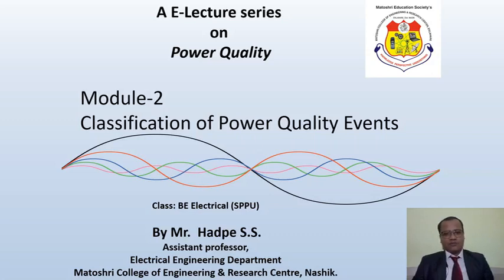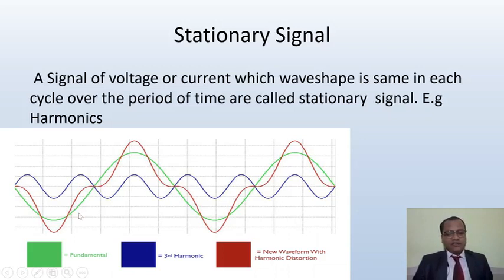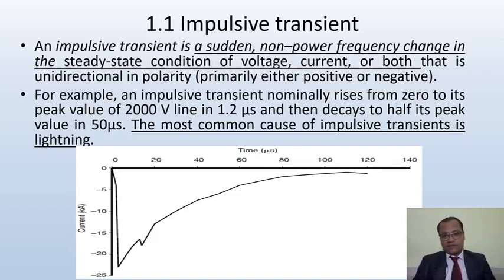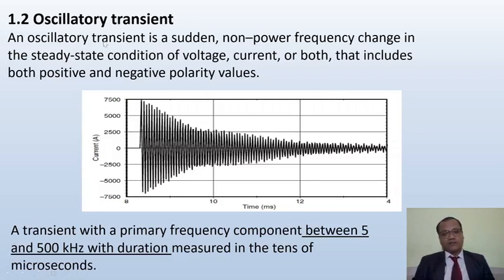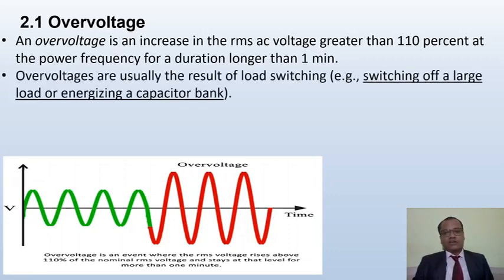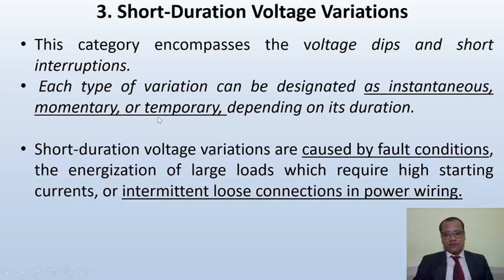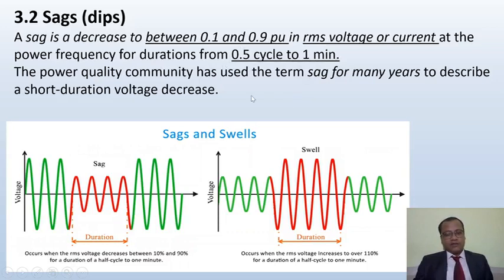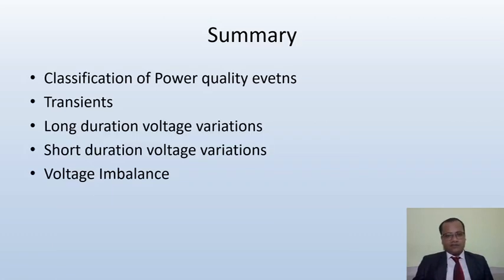Unit 1 Module 2 Classification of Power Quality Events.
1. Terms and definitions of power quality as per IEEE std. 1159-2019 such as
transients, short and long duration voltage variations.
2. Voltage Imbalance in 3 Phase System.